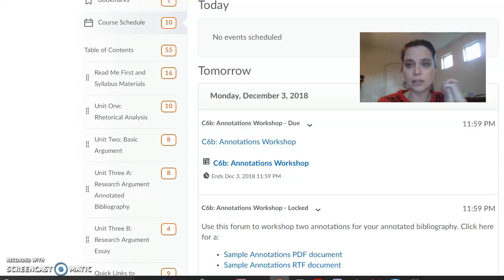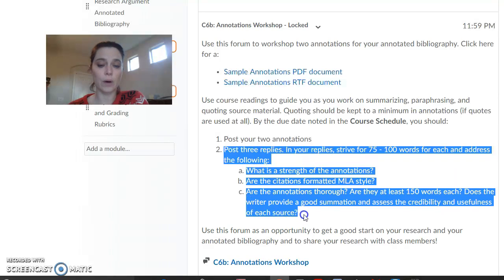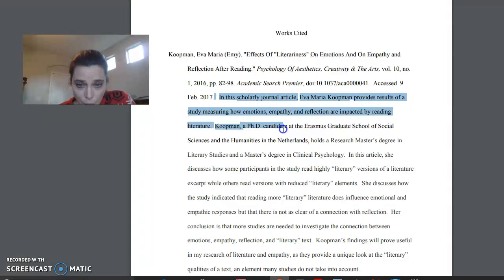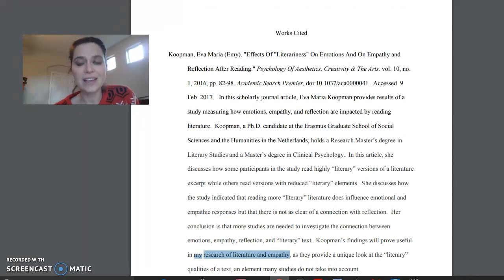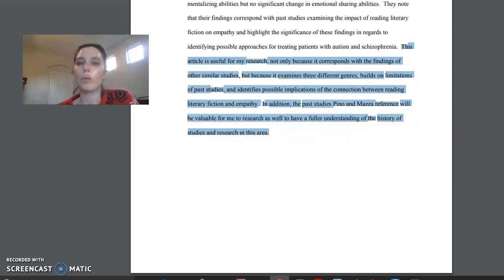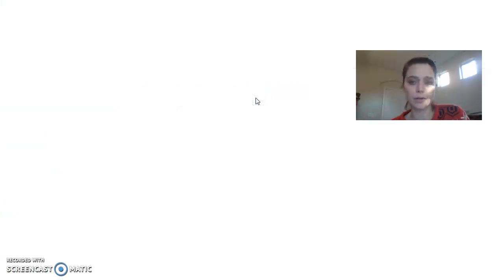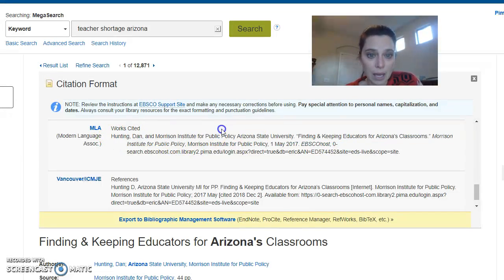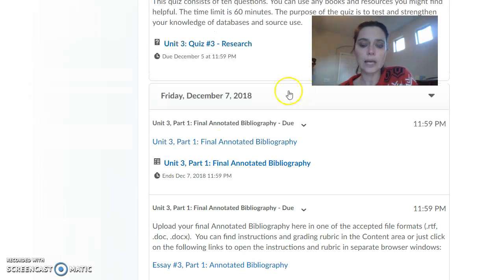Fall 2018 2nd 8 weeks week 7